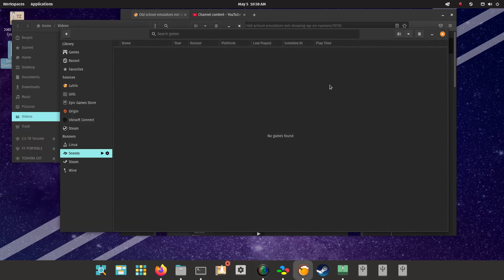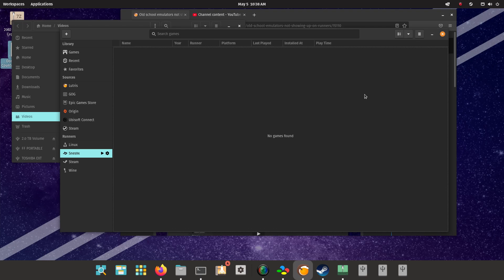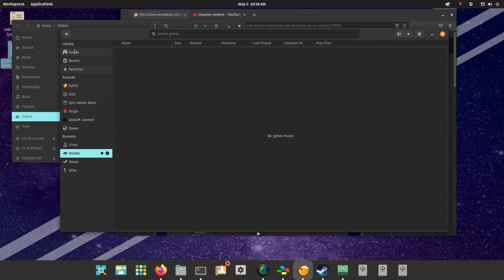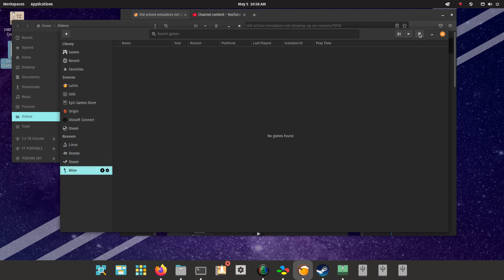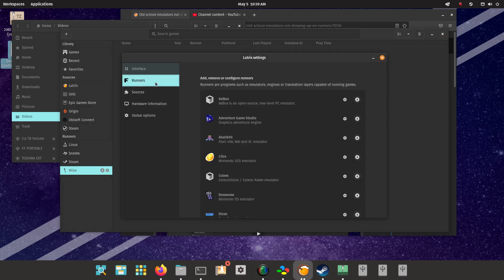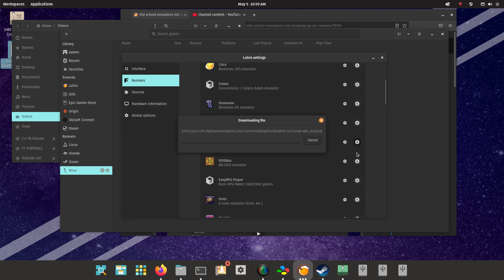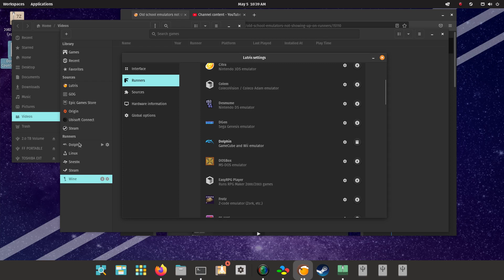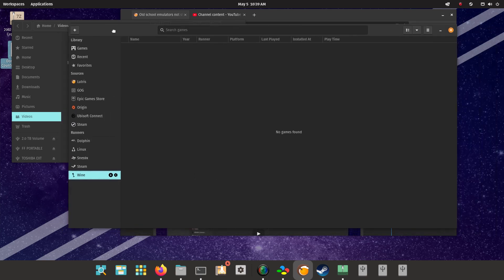Lutris: How to install runners (emulators), not so obvious.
how to install runners on Lutris.